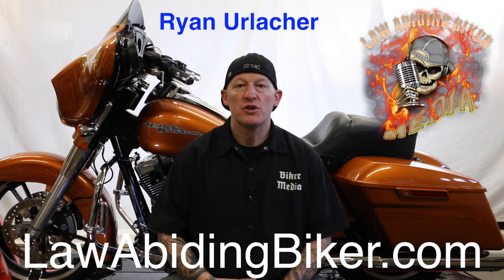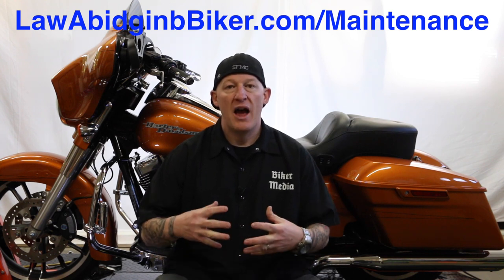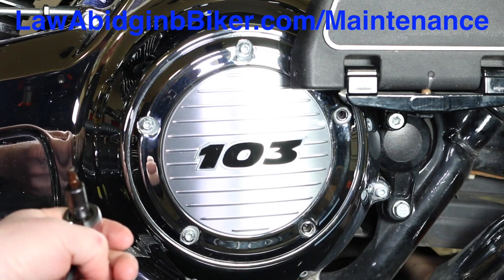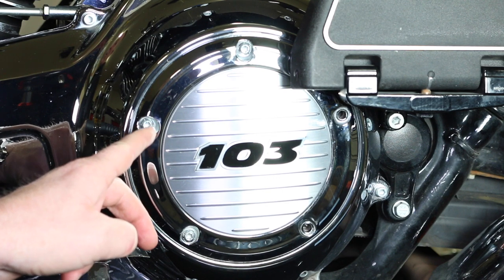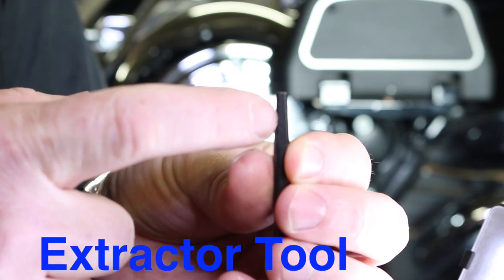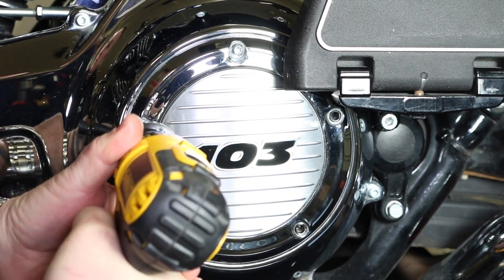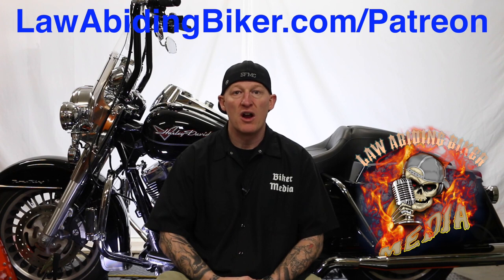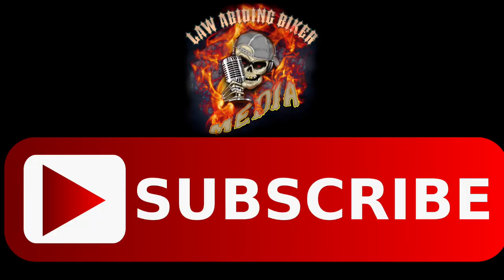Extract Remove Harley Davidson Primary Cover Bolt Stripped Head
In this DIY video we show you how to easily remove a bolt from a Harley Davidson primary cover where the head has been stripped out. These primary cover bolts are a torx drive T-27 and can easily be over tightened and the heat tends to weld them in a bit. We have an easy fix for you, so take a breath and relax.

These Harley primary cover bolts get removed each time you do an oil change, so that you can fill the primary drive back up with oil. Save a ton of money and get on board with bikers all over the world that are now doing their own maintenance oil changes right in their garage on the kickstand with minimal tools after watching our very popular Harley Davidson Oil Change & Routine Maintenance Video!

The T-27 torx drive can slip or not get a good enough bite, thus slipping and stripping the heads at times. Even dealerships deal with this problem constantly with ease. It is nothing to worry about, so take a breath and let us show you an easy fix in this free video.